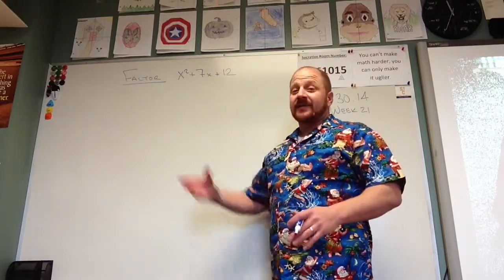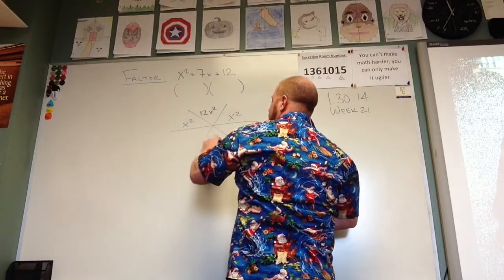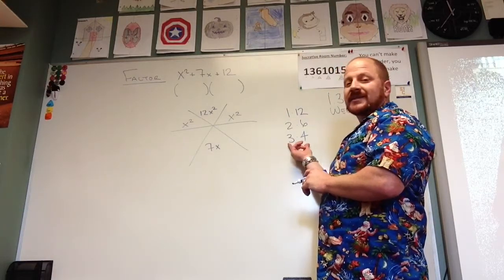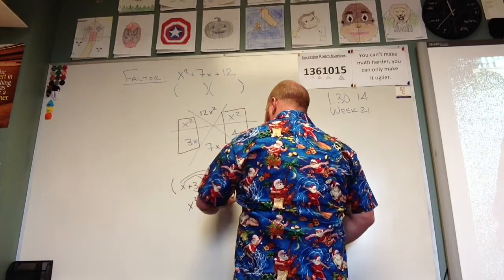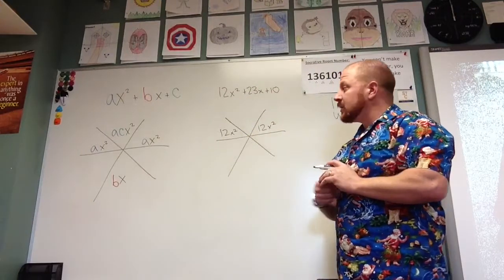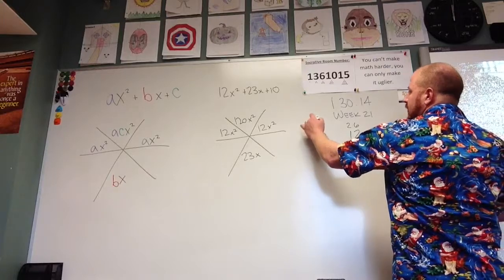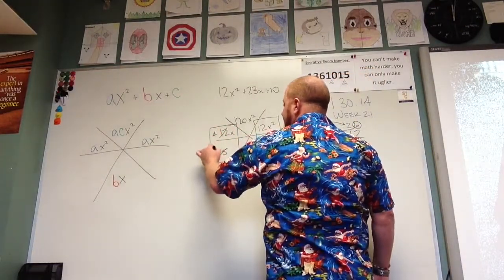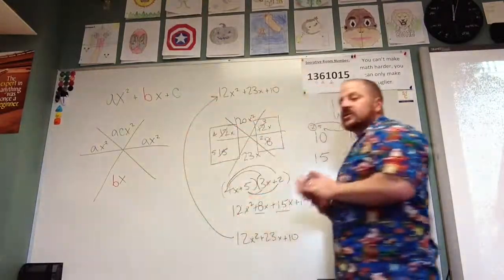Asterisk Method for Factoring